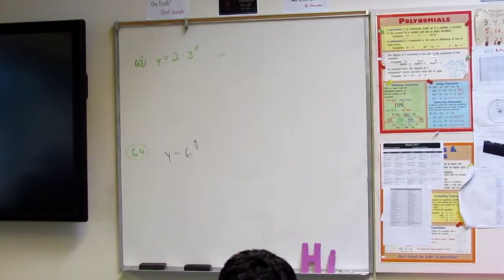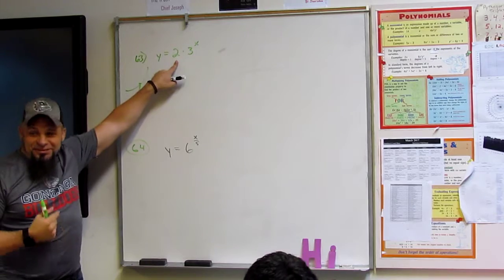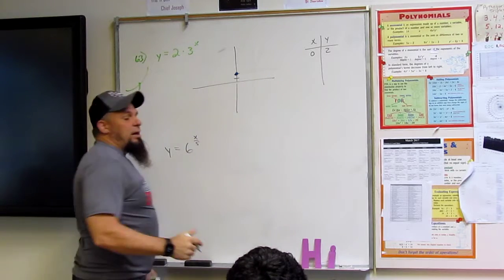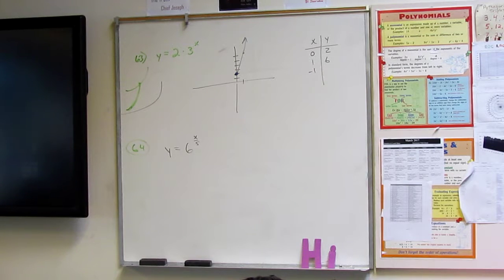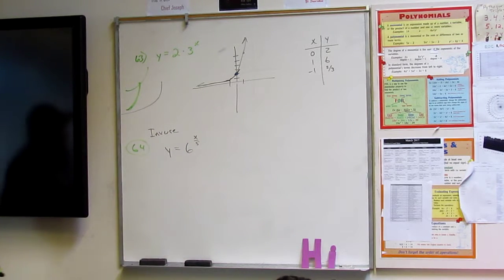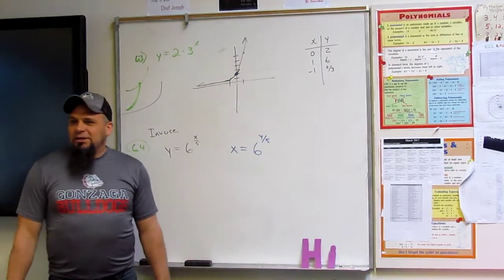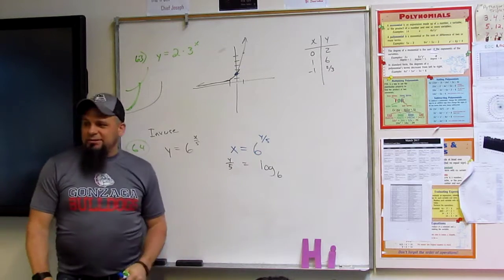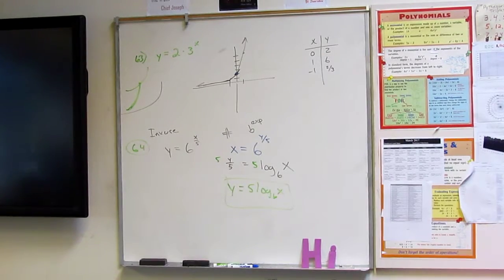MTS ALG2 PMT Q63 64